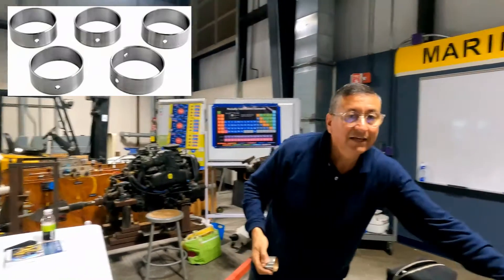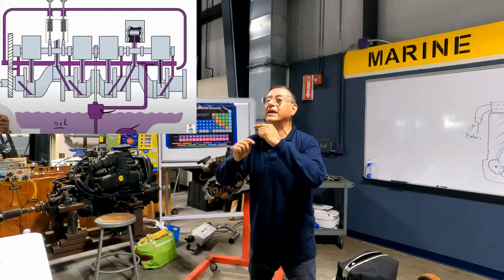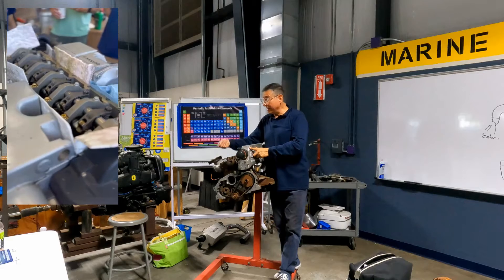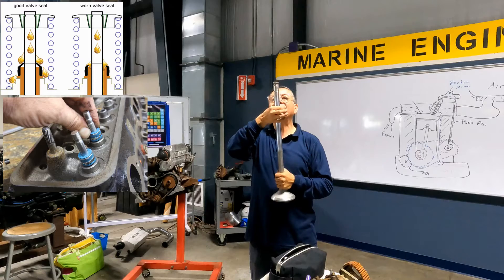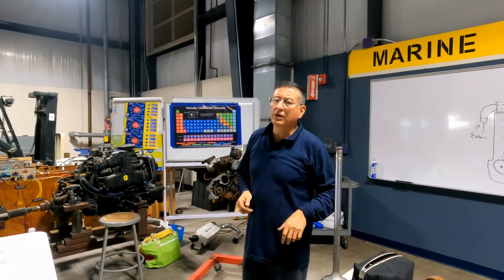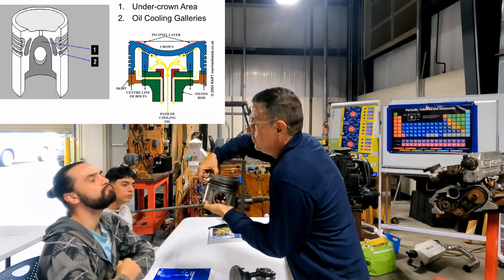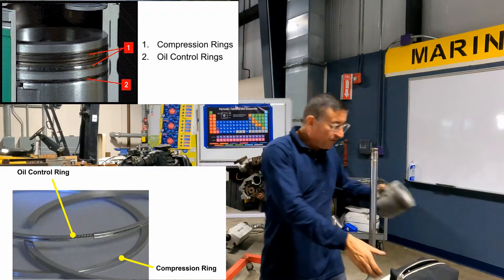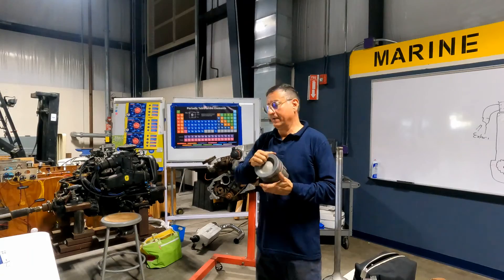Why blue Smoke in a Diesel Engine